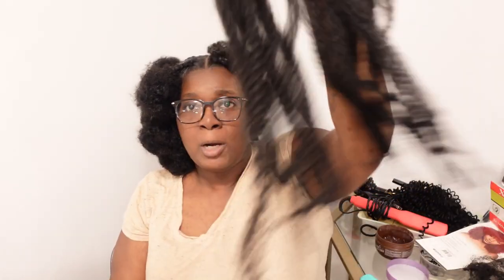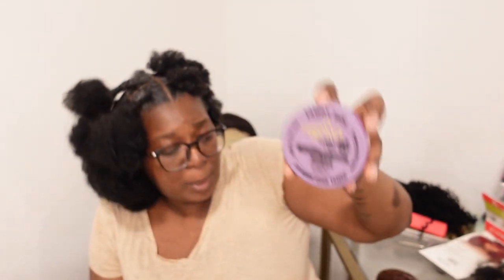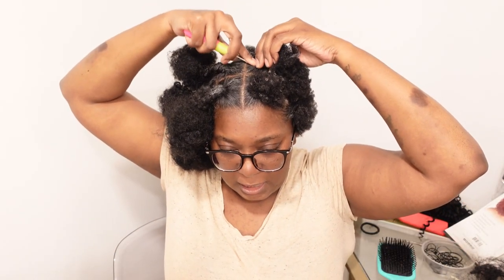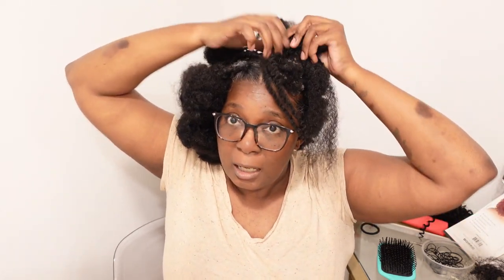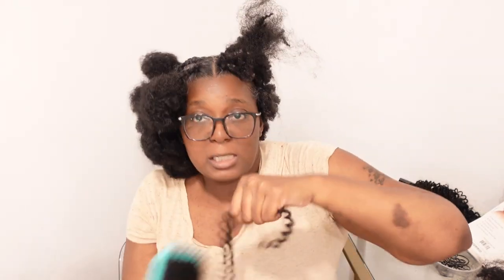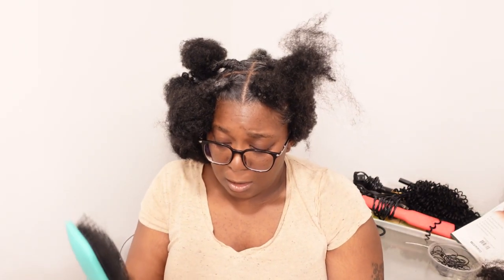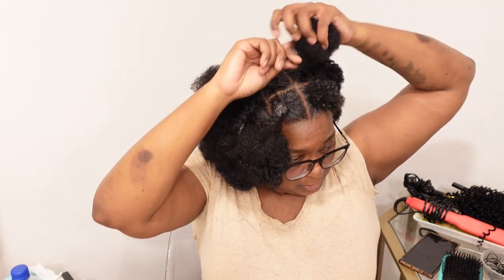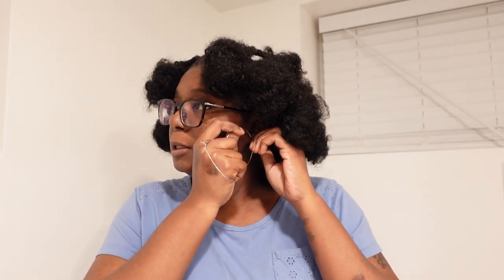Rihanna Inspired Madagascar Hairstyle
Hey yall, in today's video, Rihanna Inspired Madagascar Hairstyle. I will be recreating this iconic Madagascar hairstyle.